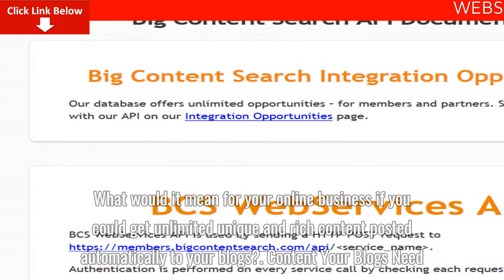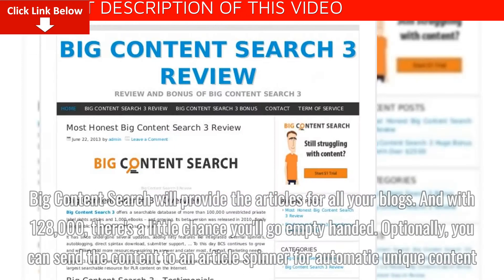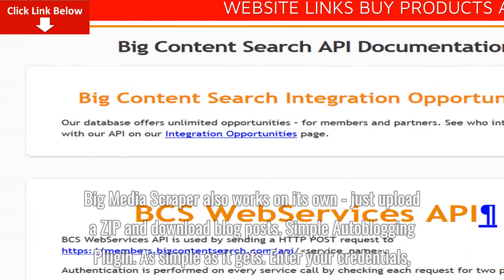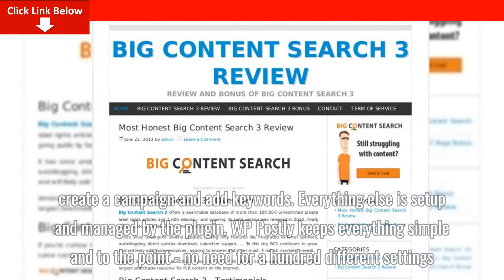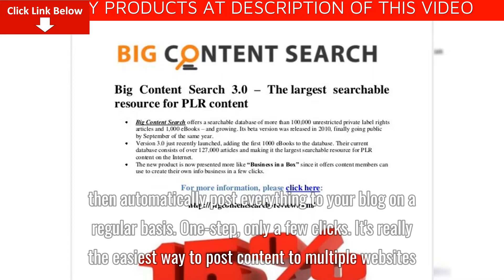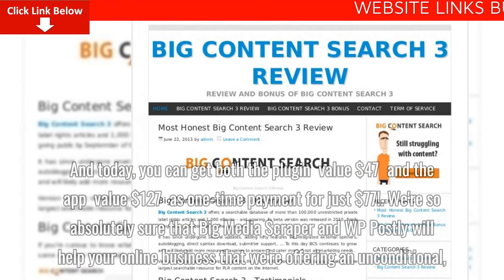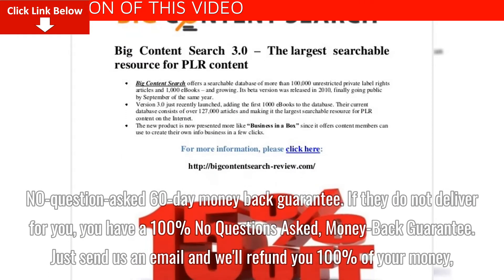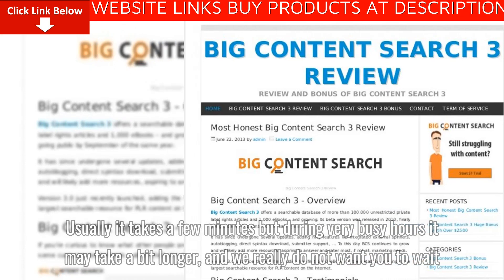Big Content Search - WP Postly Review + Demo – DISCOUNT Code 50% Off Promo + Activator + Tutorial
What would it mean for your online business if you could get unlimited unique and rich content posted automatically to your blogs?
Content Your Blogs Need
Big Content Search will provide the articles for all your blogs. And with 128,000, there's a little chance you'll go empty handed.

Optionally, you can send the content to an article spinner for automatic unique content.
Automatic Media Rich Posts
Not only will Big Media Scraper add relevant videos and images to your content, we'll also bold the important keywords, italic a random sentence and automatically add headings where relevant.

Big Media Scraper also works on its own - just upload a ZIP and download blog posts.
Simple Autoblogging Plugin
As simple as it gets. Enter your credentials, create a campaign and add keywords. Everything else is setup and managed by the plugin.

WP Postly keeps everything simple and to the point - no need for a hundred different settings.
Autoblogging Condensed Into 1 Step
Source files from Big Content Search, send the article to an article spinner, enrich text and add images and videos, then automatically post everything to your blog on a regular basis. One-step, only a few clicks.
It's really the easiest way to post content to multiple websites.

And today, you can get both the plugin (value $47) and the app (value $127) as one-time payment for just $77!
We're so absolutely sure that Big Media Scraper and WP Postly will help your online business that we're offering an unconditional, NO-question-asked 60-day money back guarantee.

If they do not deliver for you, you have a 100% No Questions Asked, Money-Back Guarantee.

You can only profit from this deal!
You can immediately access using temporary credentials while you are waiting for our automated system to create your new account. Usually it takes a few minutes but during very busy hours it may take a bit longer, and we really do not want you to wait.